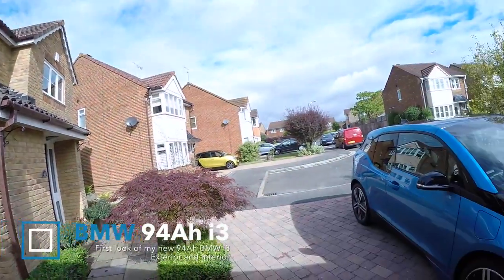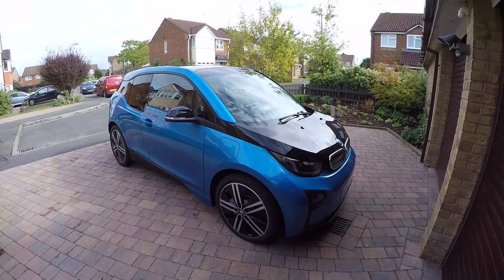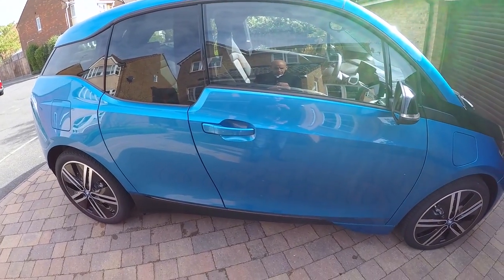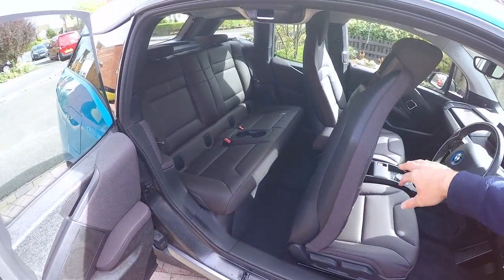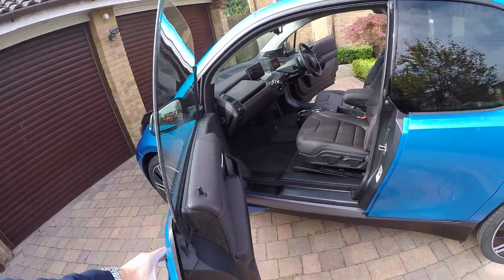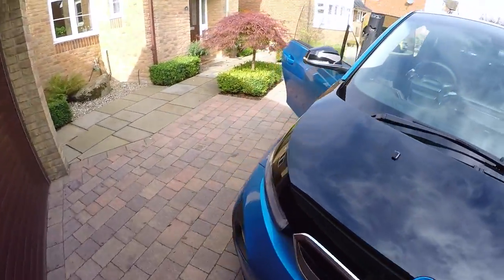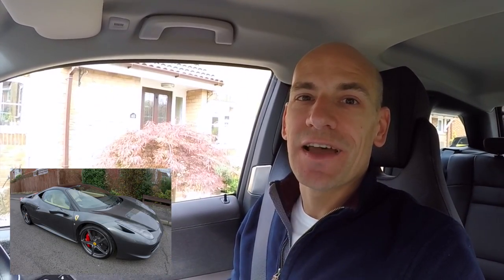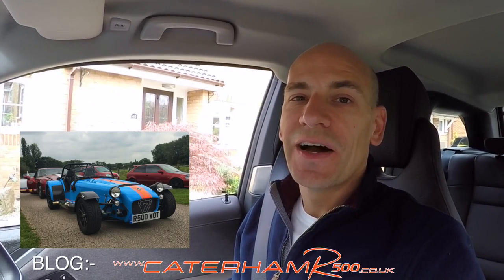94Ah BMW i3 REX Video Exterior and Interior Tour - Protonic Blue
This is the first video of my brand new 94Ah BMW i3 REX (Range Extender)  in Protonic Blue.  The video is a general introduction to the vehicle, covering the exterior and interior.